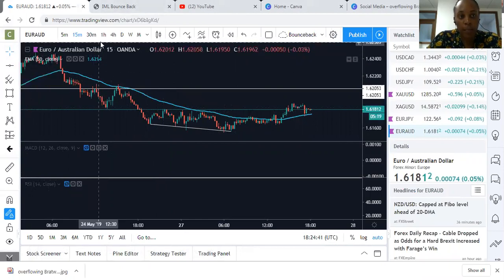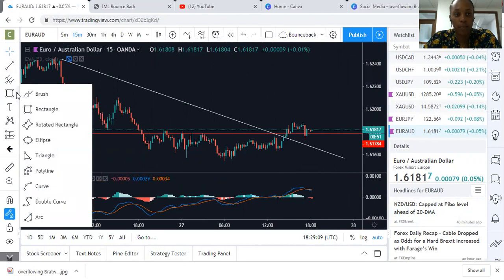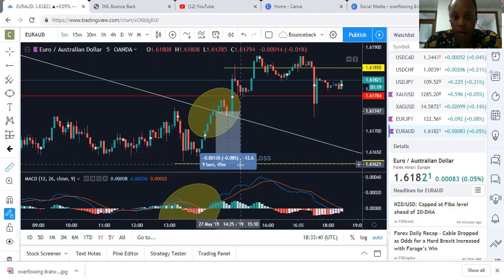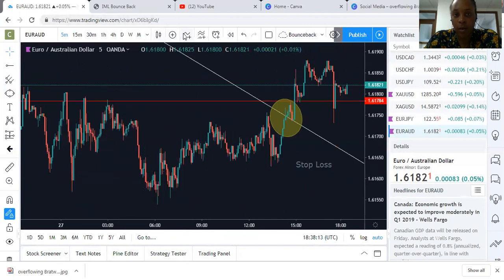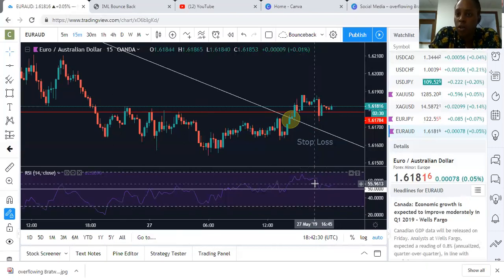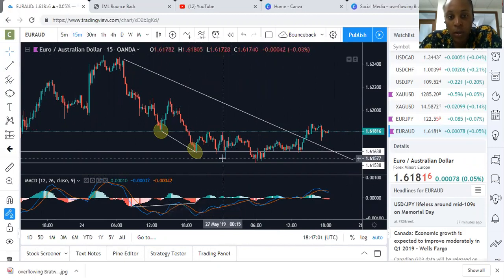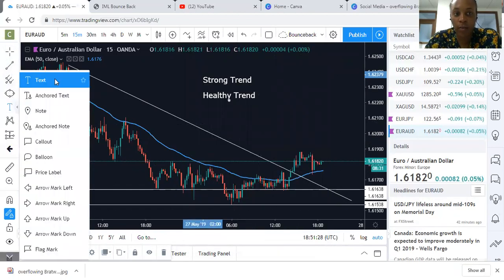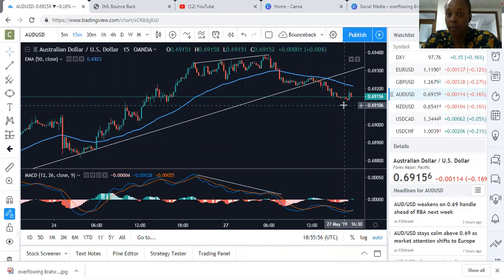How To Trade Bounceback in THREE ways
- Macd and Trendline break
- RSI and Divergence
-50 EMA